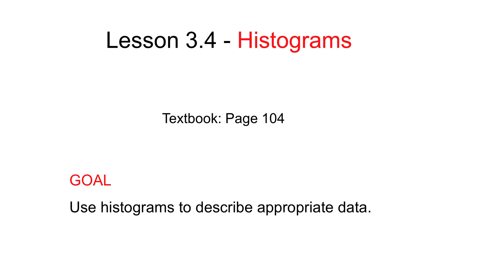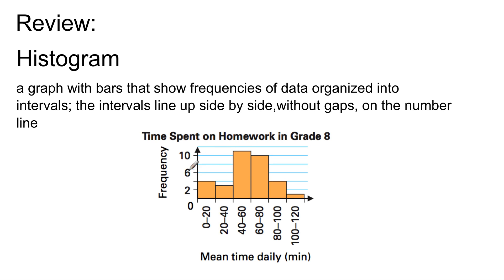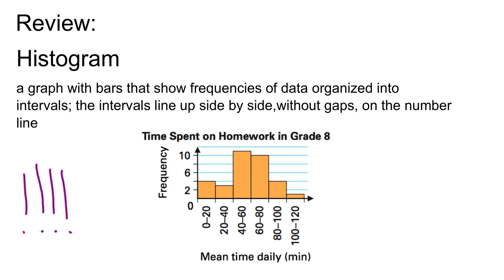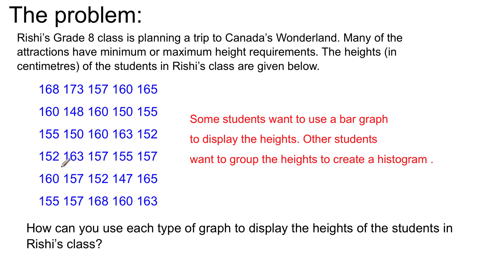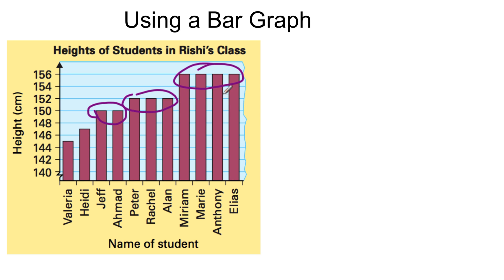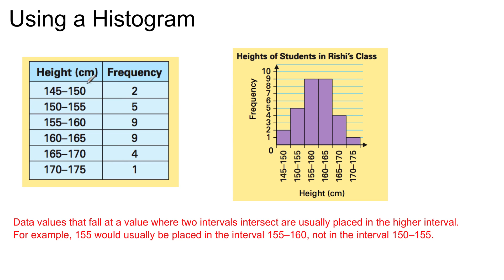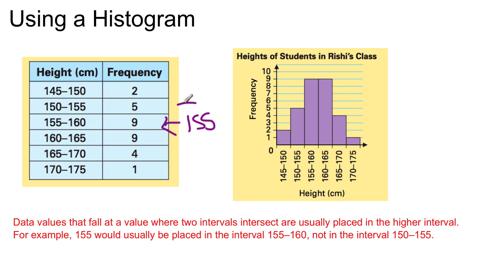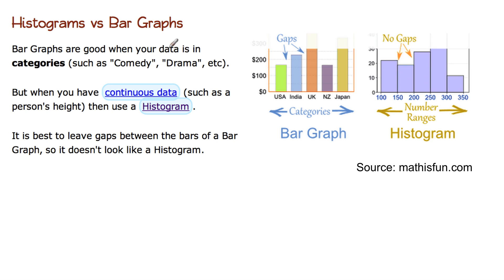Grade 8 Math: Lesson 3.4 - Histograms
Use Histograms to describe appropriate data.